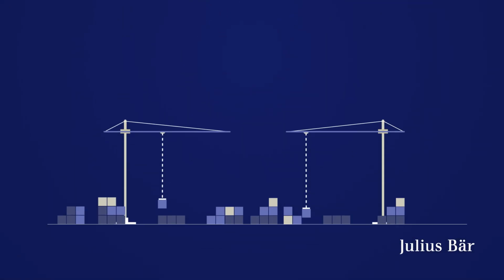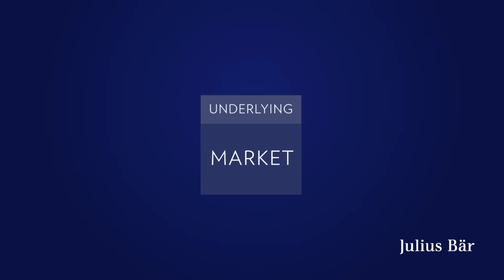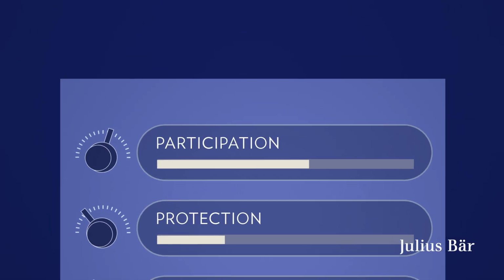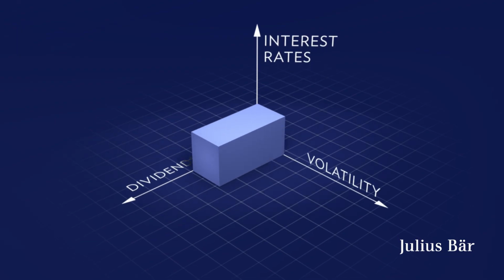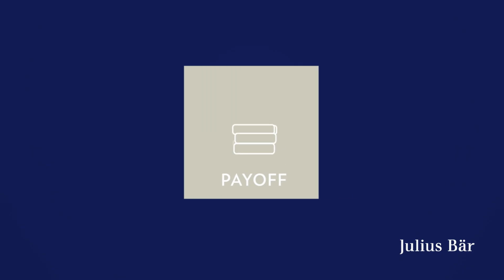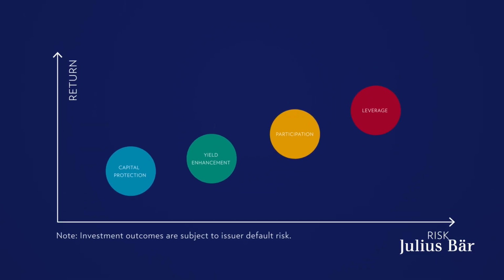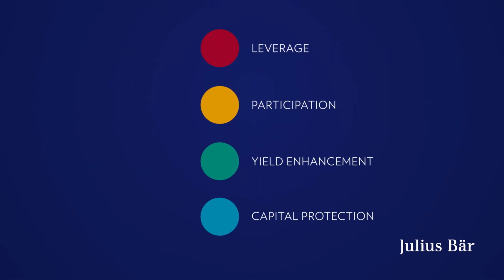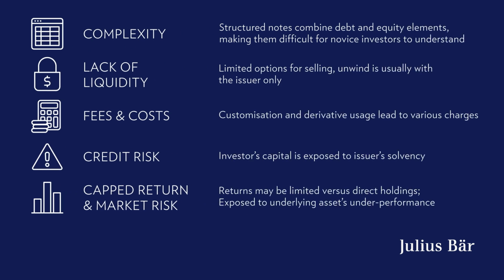Structured products explained: The building blocks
Structured products are gaining traction as a powerful, flexible alternative to traditional investments.

By combining traditional assets with derivatives, they allow investors to tailor investment profiles to almost any market scenario—whether seeking capital protection, yield enhancement, or targeted exposure.

About Julius Baer

Julius Baer is the international reference in wealth management, based on a solid Swiss heritage.
The story of Julius Baer began over 135 years ago with the vision of one man. In the 1890s the company’s founder and namesake, Julius Bär, established himself as a young and promising banker on Zurich’s famous Bahnhofstrasse.